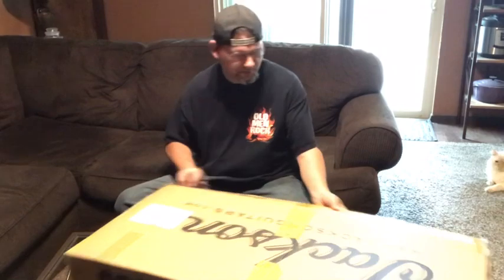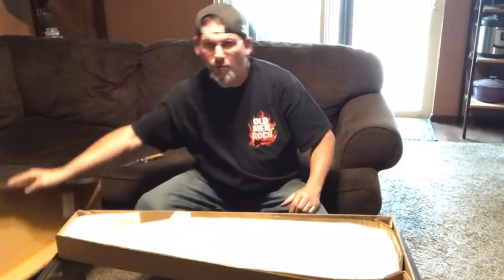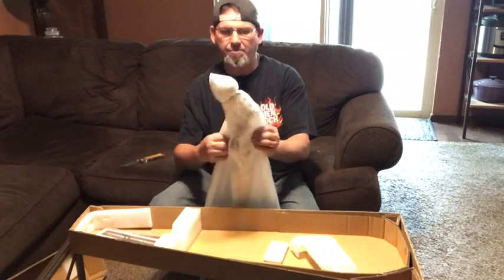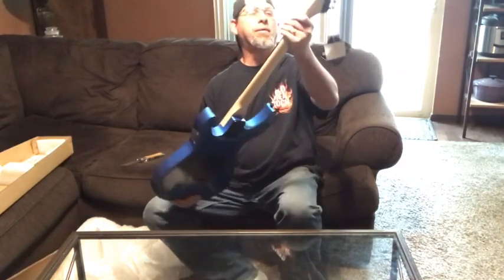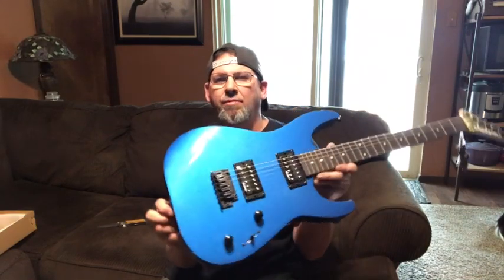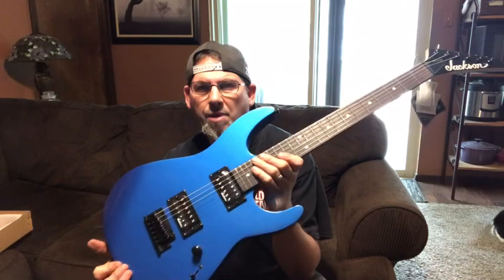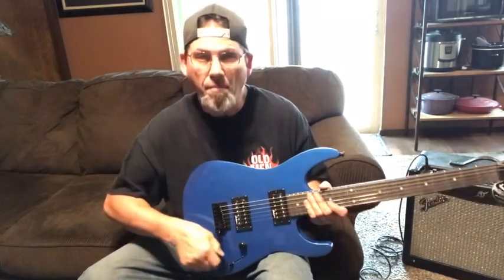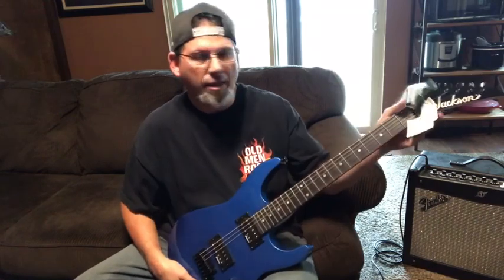Unboxing my latest guitar project/ Jackson dinky js11, cheap, $150 plays and sounds great!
Unboxing my latest guitar project video. This is the surprise I mentioned in my last video before this. I ordered this guitar so I could rebuild my 1983 ocean blue sunburst with ivory binding and White Emg pickup. I needed the Charvel pointy headstock with 22 frets and the super strat body. This is a great guitar for $140. When I’m finished with it you want even recognize it. So keep watching for all the different videos of how I’m going to do it!